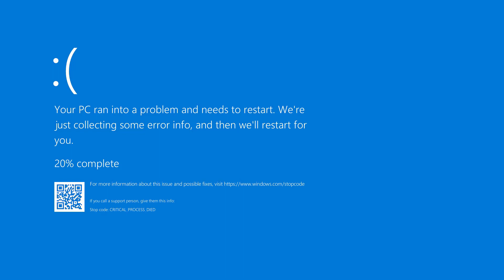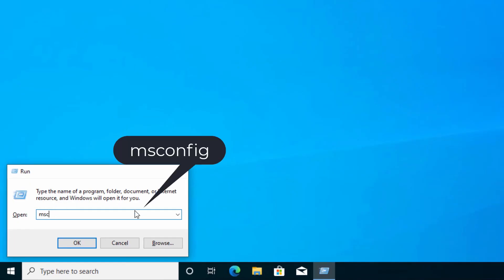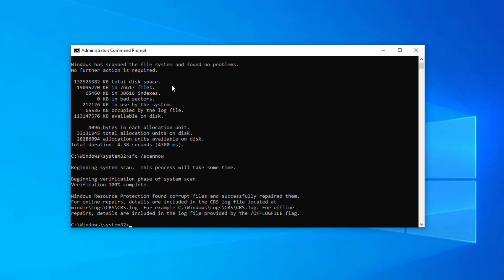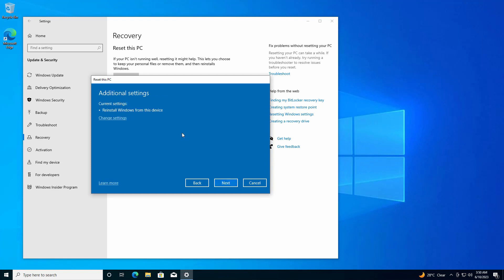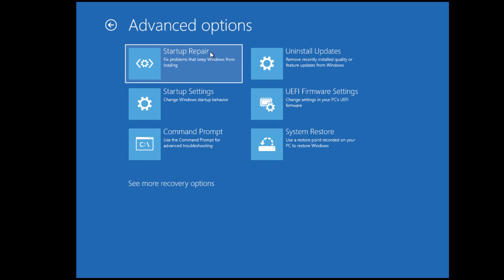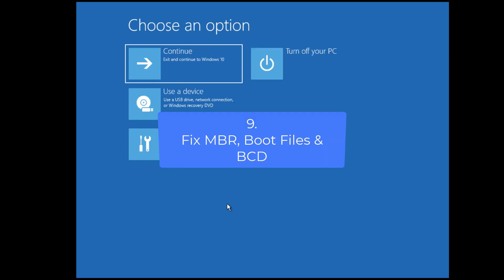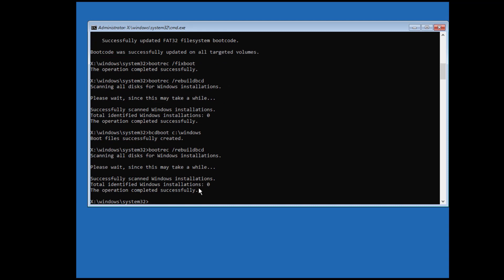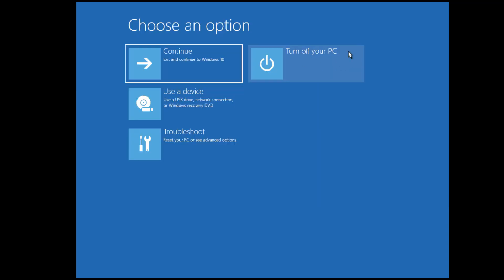Critical Process Died Blue Screen Error on Windows 11 & 10 [SOLVED]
Fix Critical Process Died Blue screen error on Windows 10 & 11. You might get BSOD out of nowhere; it might happen due to several reasons. A corrupt driver, windows updates, faulty hardware, bad disk sectors, or corrupt Windows files might cause CRITICAL_PROCESS_DIED error at the Windows startup.
Your PC ran into a problem and needs to restart, We're just collecting some error info, and then we'll restart for you.

In this video, you will find different solutions to fix the BSOD on your  Windows 11/10 PC.

There might be 2 scenarios, either you are able to login back to Windows after the error, or you keep getting BSOD and can't log in.

I have covered both scenarios in this detailed guide.

Timestamps-
00:00 Intro
00:43 Uninstall Recent Apps
01:11 Selective Startup
01:40 Windows Update
02:01 Repair Disk Errors & Corrupt Files
03:05  System Restore
03:47 Reset PC

04:45 Scenario 2, Boot in Recovery Mode
05:21 Startup  Repair
5:49 Uninstall Updates
06:23 Fix Boot, MBR & BCD
09:57 Repair in Safe Mode

These methods should help you to fix the Critical Process Died error on your laptop or PC.